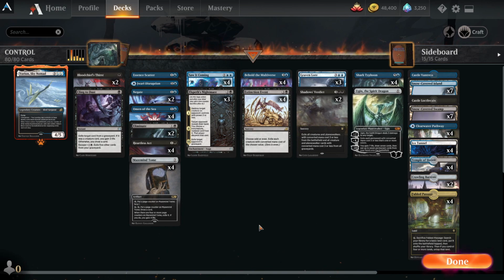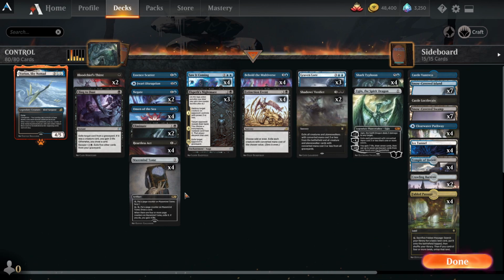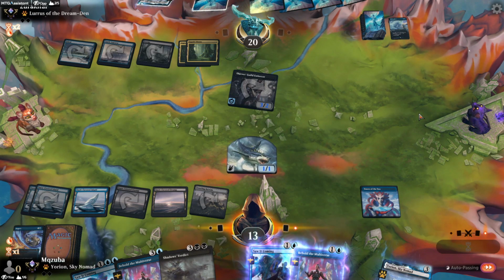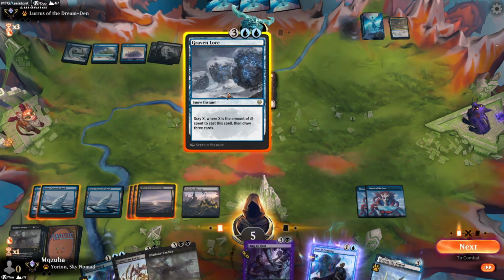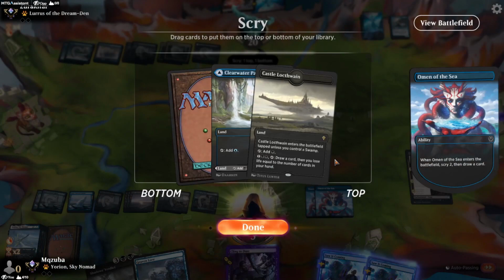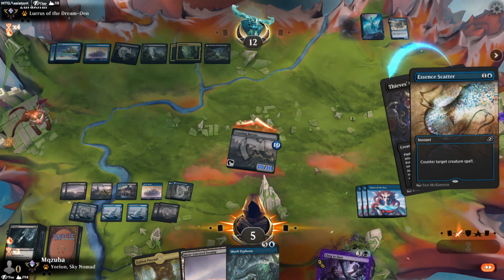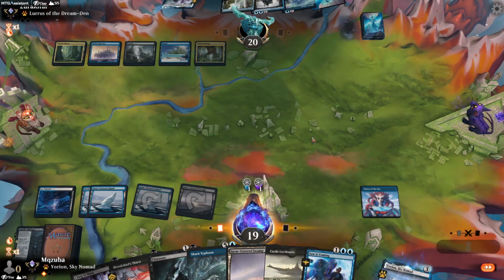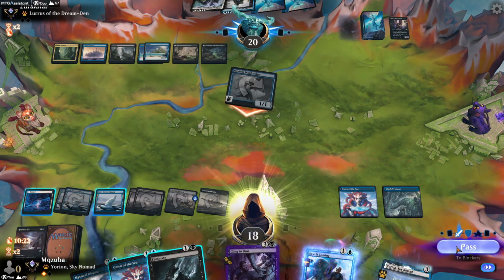DIMIR CONTROL CLIMBING - Kaldheim Standard Deck | Magic: The Gathering Arena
Magic: The Gathering Arena Standard Best of Three Dimir Control Gameplay